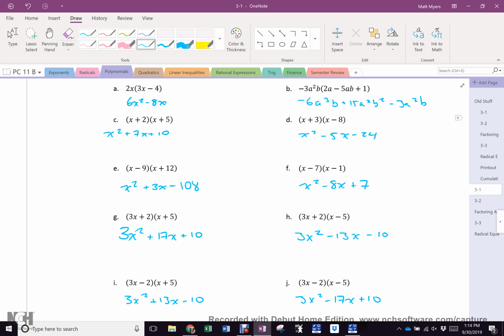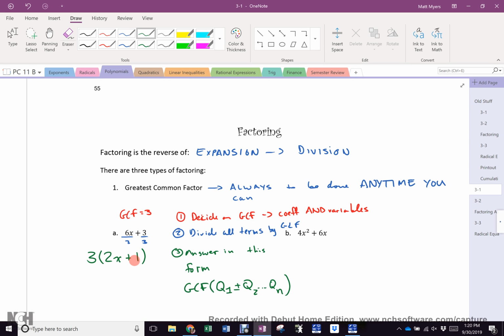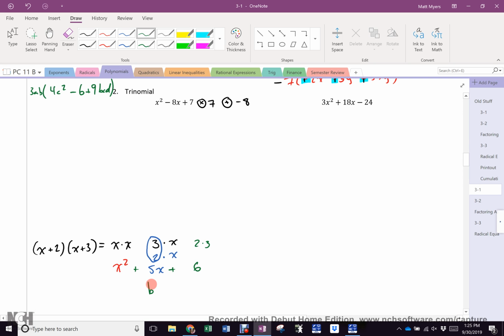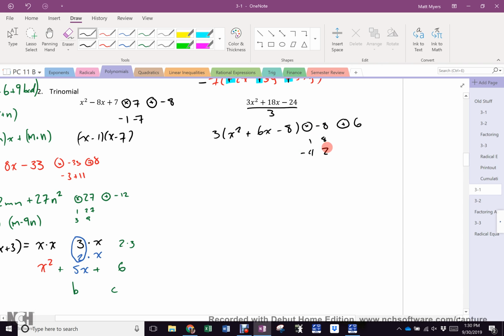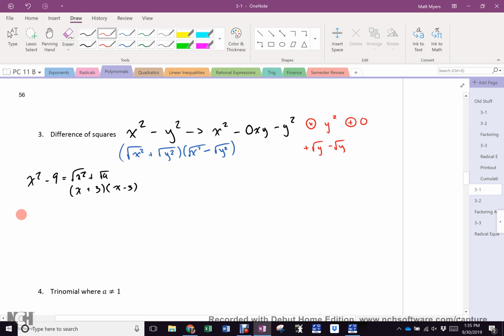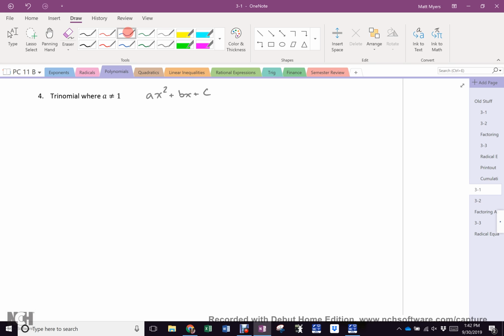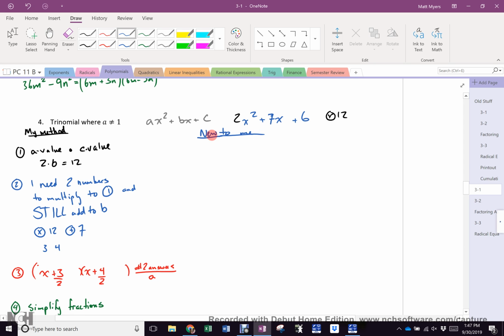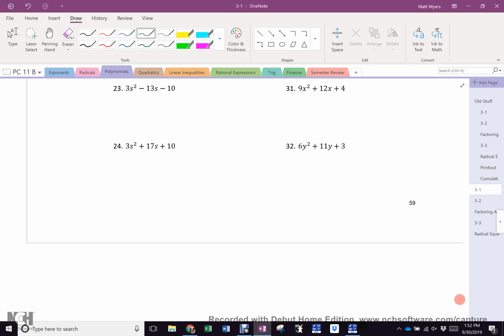Sept 30 Block B Factoring Review